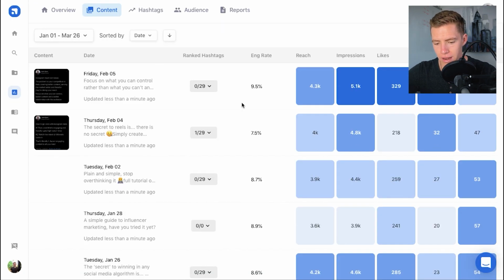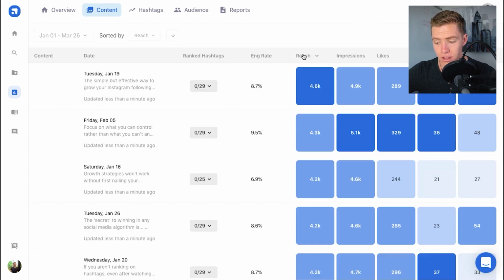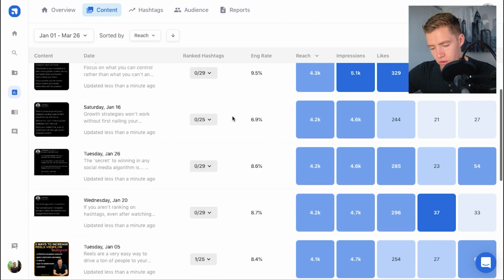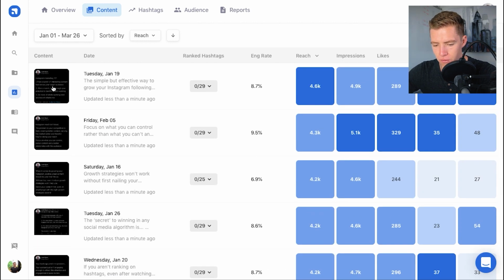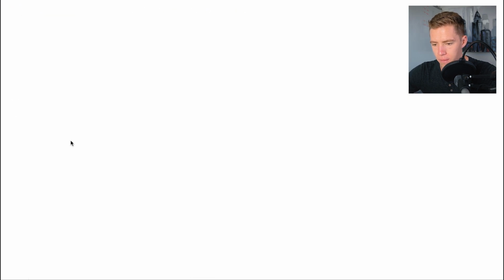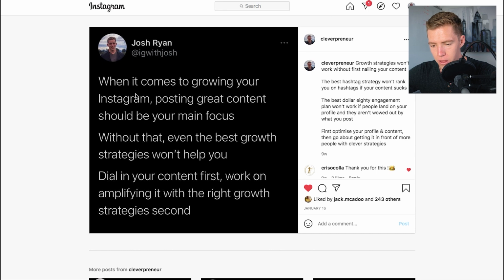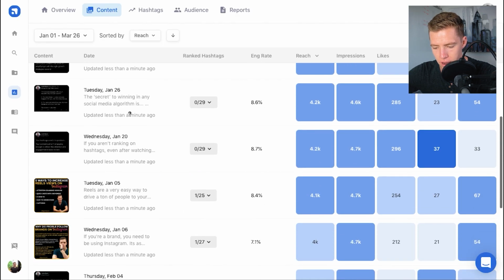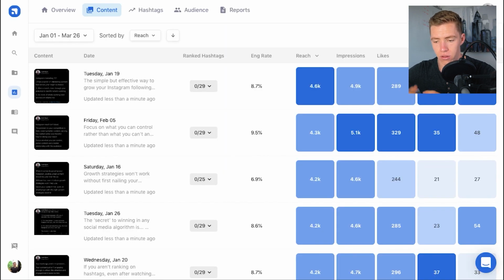Double Your Instagram Engagement With This One Strategy